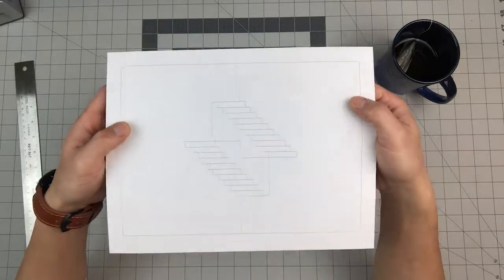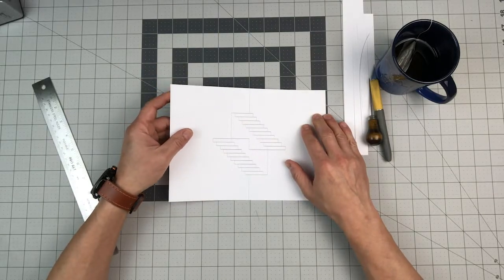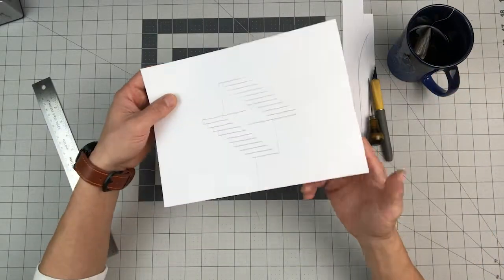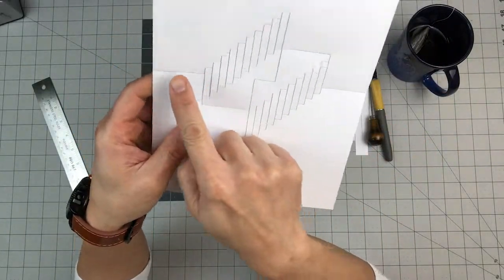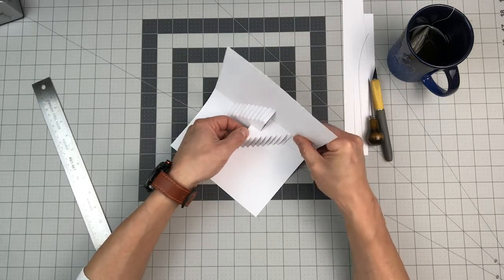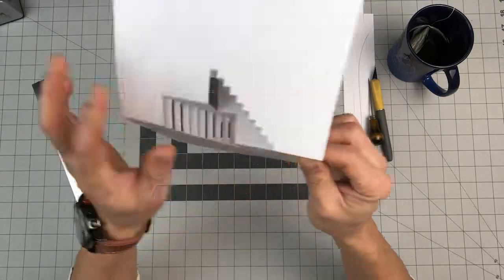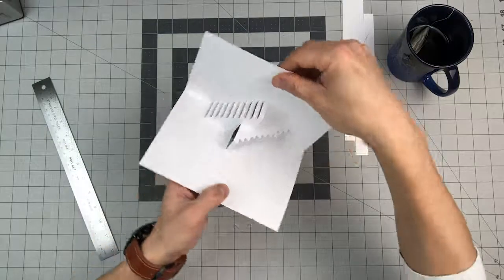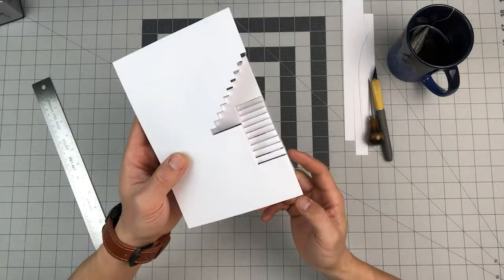Architectural Pop-up Card III (M.C.Escher style)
In this tutorial, we will make another "M.C. Escher" style pop-up card.

You can download the template file from the following link.